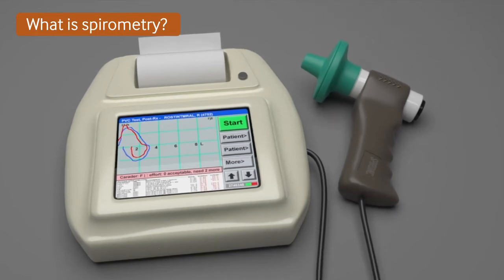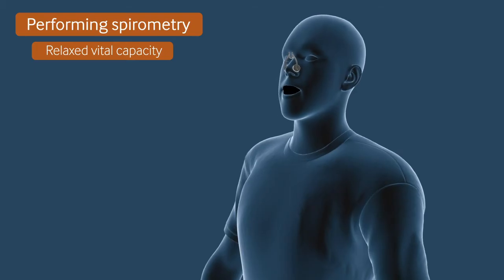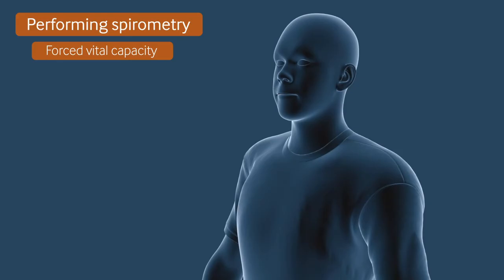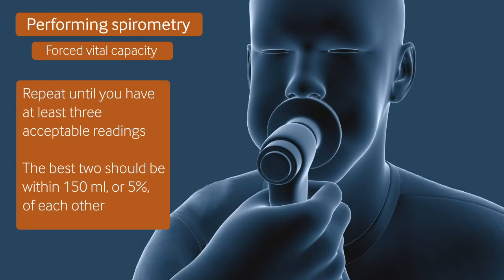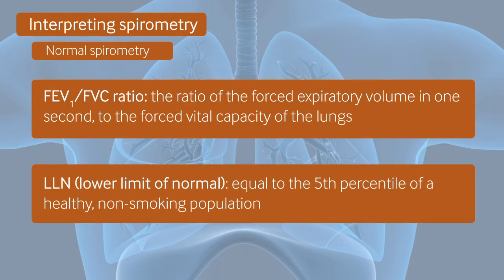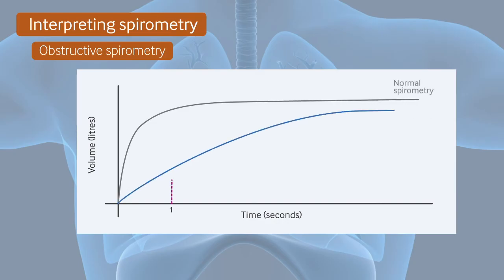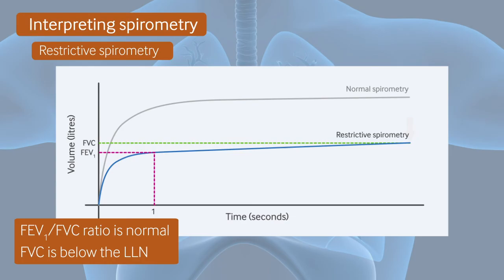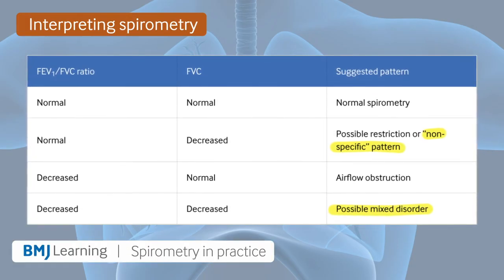How to do a spirometry test and interpret the results - new version for 2024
This animated video shows how to perform spirometry, interpret the results, and differentiate between restrictive and obstructive patterns. For the full module, visit BMJ Learning